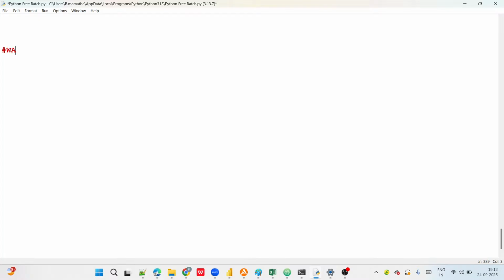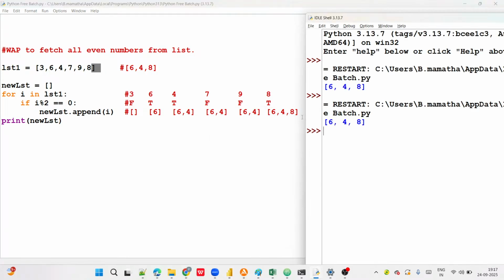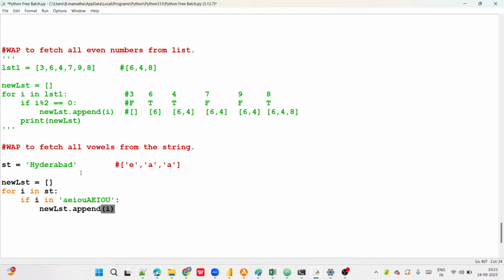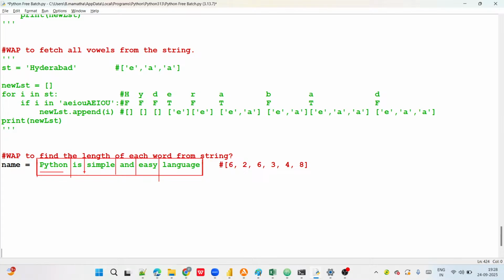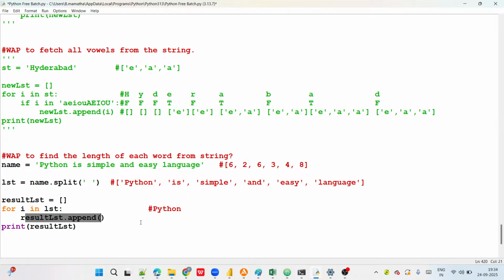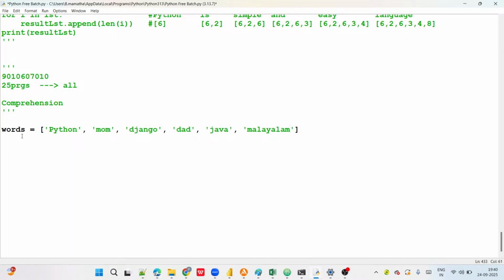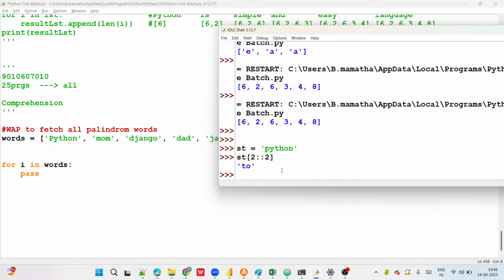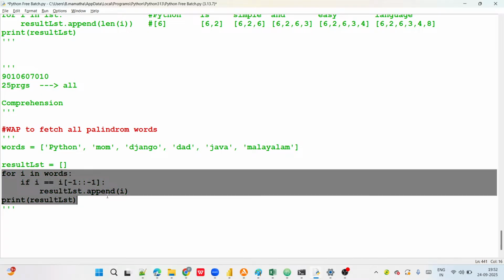Day17: How to write coding